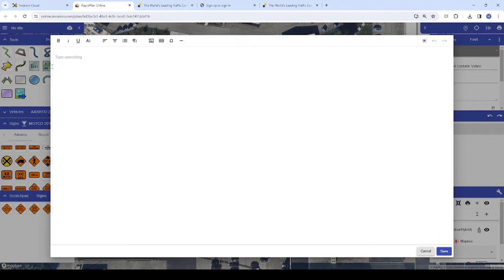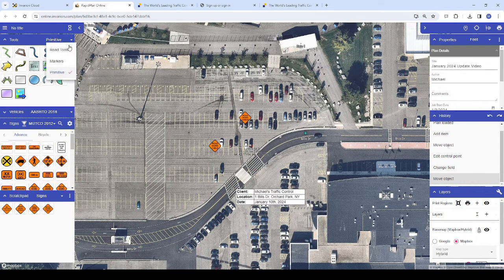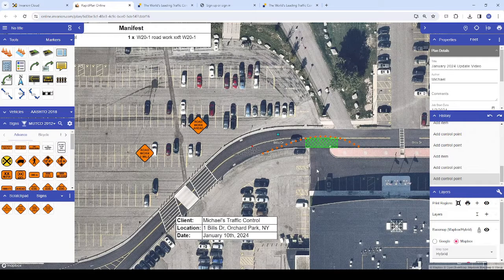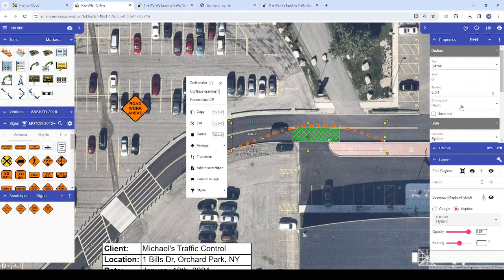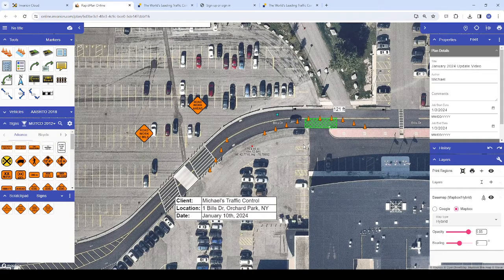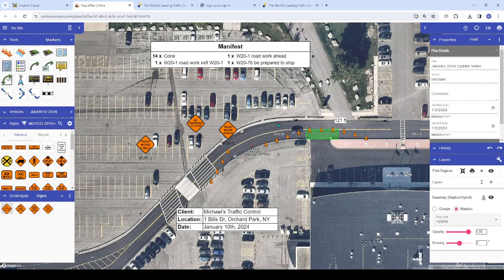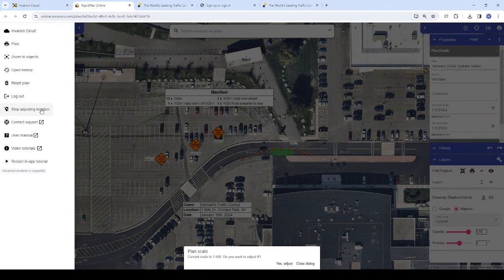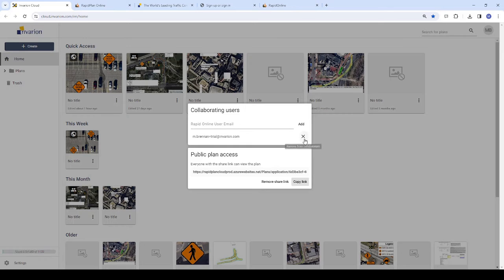What's new in RapidPlan Online - January 2024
Elevate your traffic control planning experience with RapidPlanOnline, powered by Invarion.
Don't miss out on the latest updates and news! For a detailed look at more product features,

Explore an array of exciting new features and tools, including
-Rich Text Tool at 00:25,
-Customizing Legend & Manifest Dimensions at 02:17,
-Snapping at 02:50, Saved Object Styles at 04:38
-Google Street View at 07:02
-Displaying Sign Codes at 08:03
-Adjust Plan Location at 09:07
-Read-Only Profiles at 10:24.